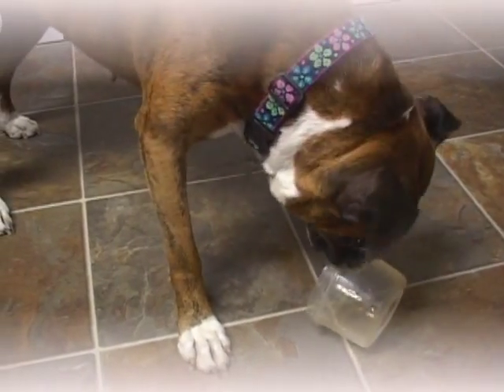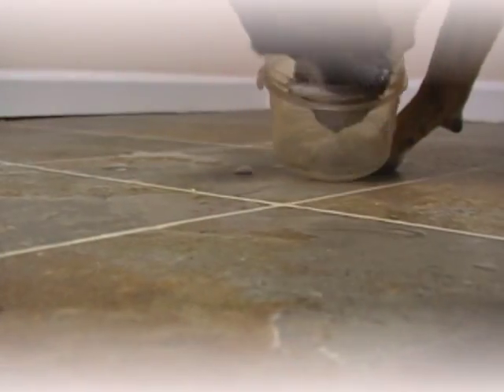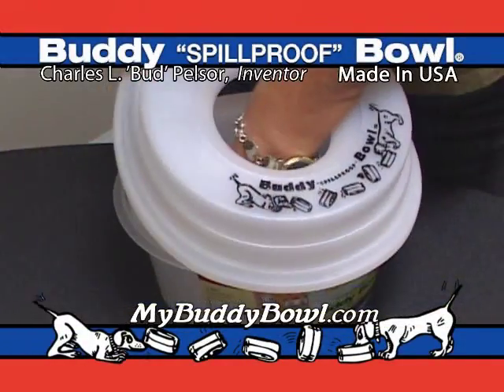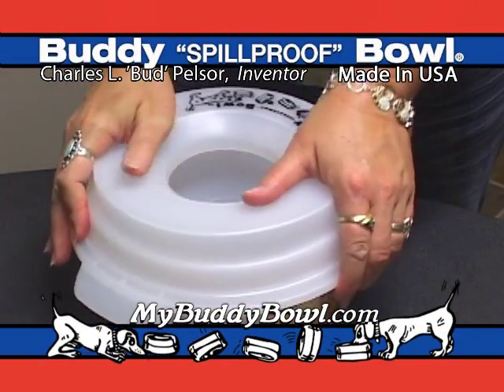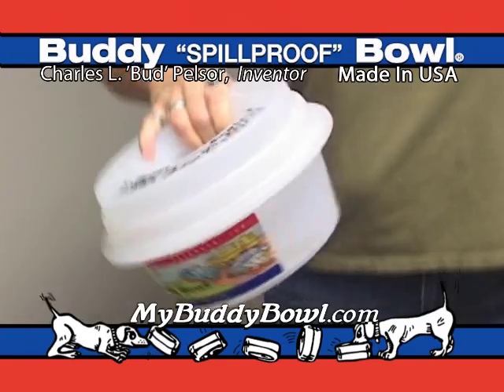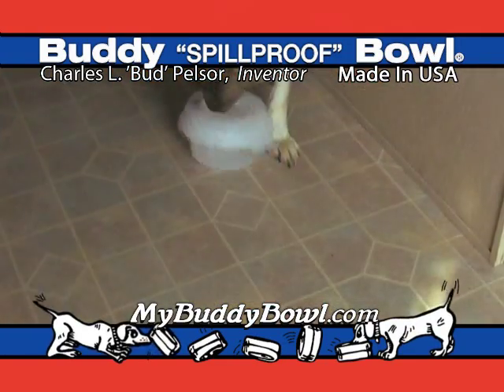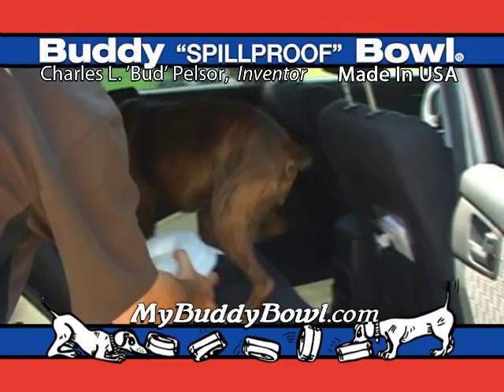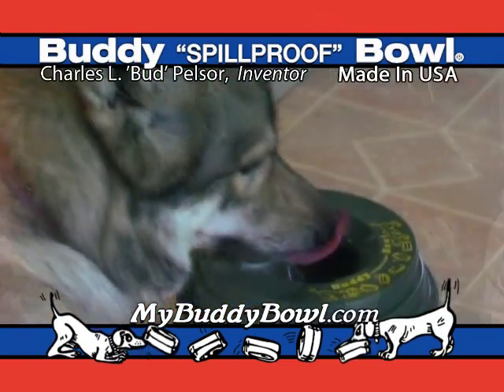Buddy Bowl.wmv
The Authentic "BUDDY BOWL" is a spill-proof/splash-proof pet water bowl that REALLY works.  BPA Free. For TRAVEL and HOME.  Easy to transport.  Holds plenty of fresh, clean water even UPSIDE DOWN.  Water always available for your pet's convenience.  No waste.  No mess. Less evaporation.  Helps with child proofing/safety.  Deters insects and birds.  Dogs like it because water does not go up their nose!  Used by Police K-9s and Show Dogs everywhere.  Made In USA.  Inventor: Charles L. 'Bud' Pelsor. by Great American Spillproof Products